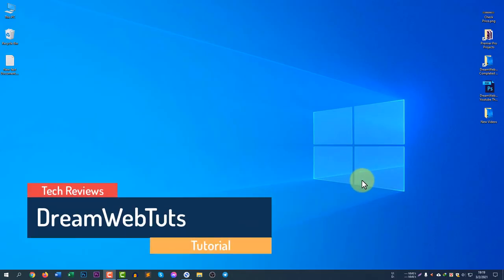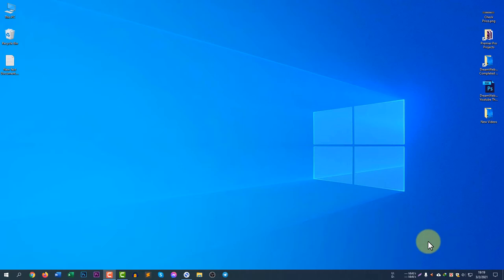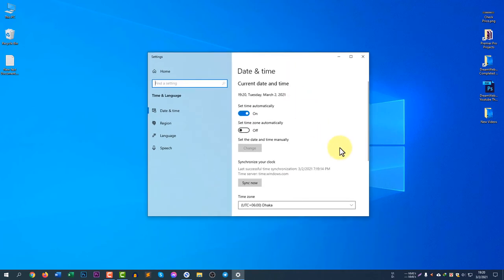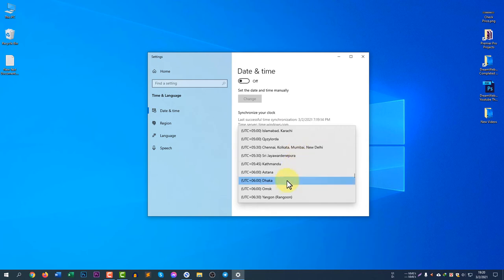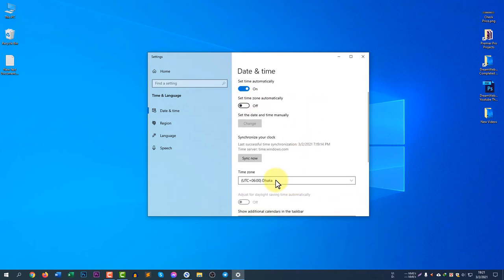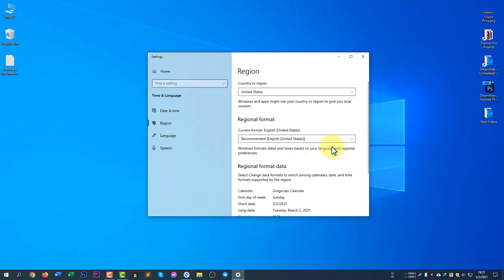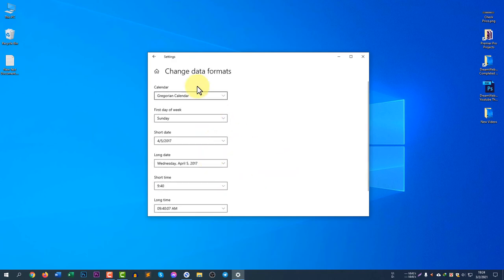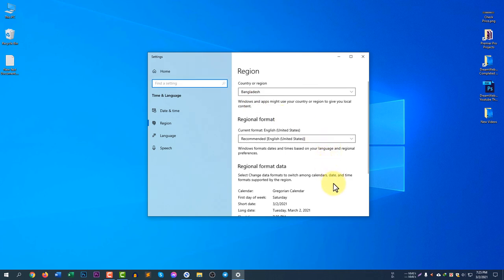How to Change Time Region and Time Format in Windows 10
If you wanna change your computer time, you can change your region and time by following this tutorial. Region means the location where you live. It affects your computer's time. Make sure you put the correct time zone for the appropriate time.